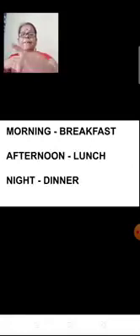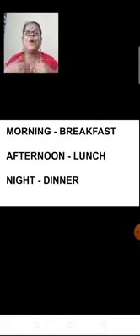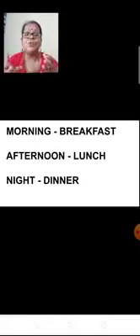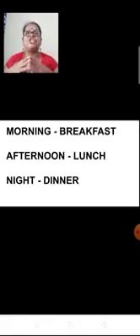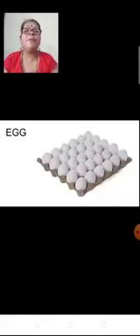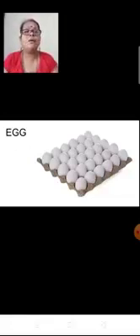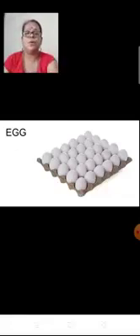Class 1 EVS chapter No 5 the food We Eat 2july 2021